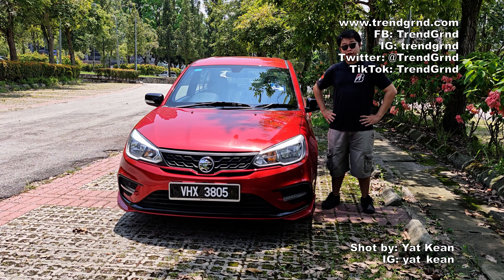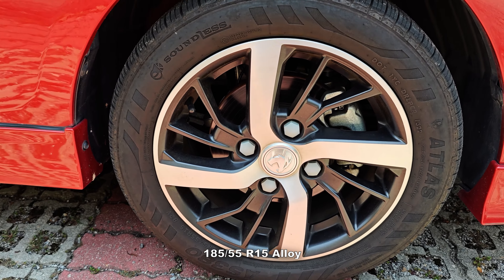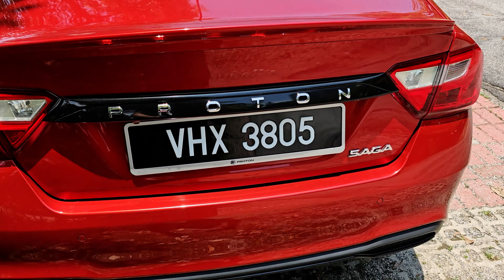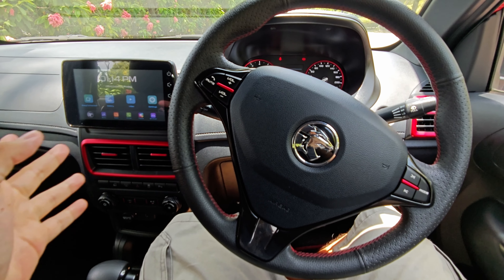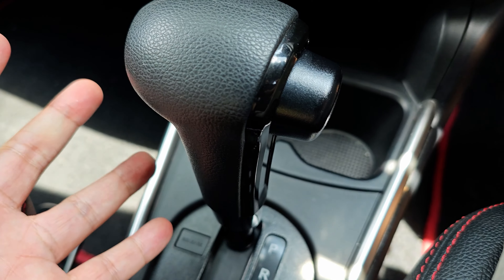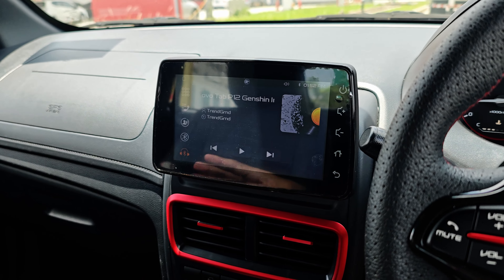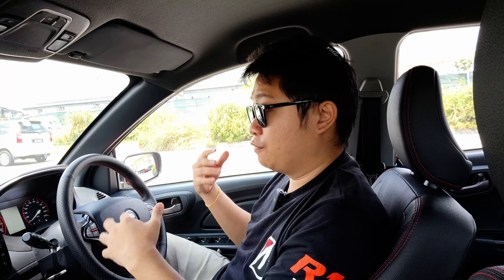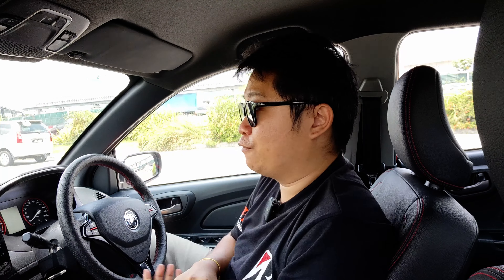Proton Saga 1.3 Premium S (MC2) review - Young, vibrant & value for money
Yat Kean has recently tested out the Proton Saga 1.3 Premium S (MC2). It is quick to find out why this particular model is Proton's best selling car. Watch the video to find out more.